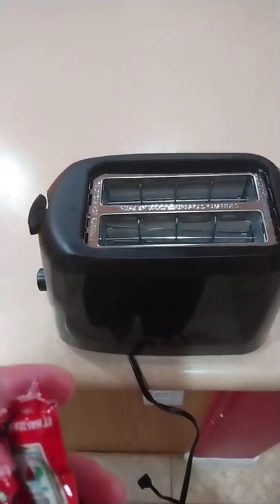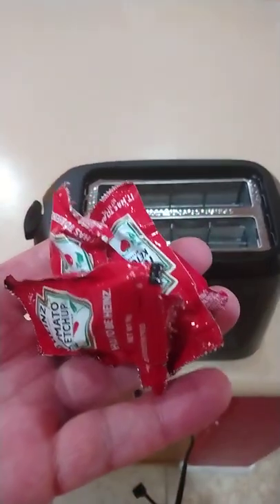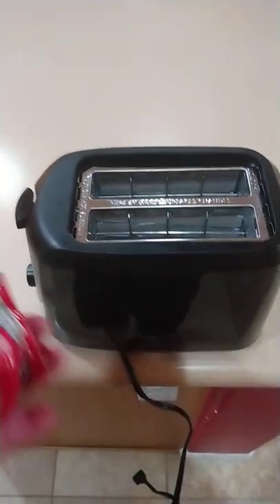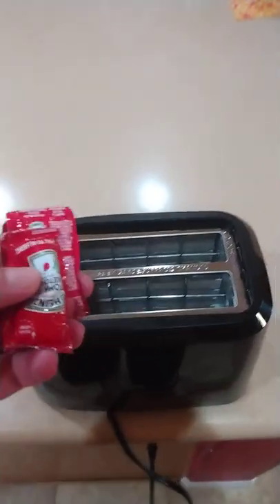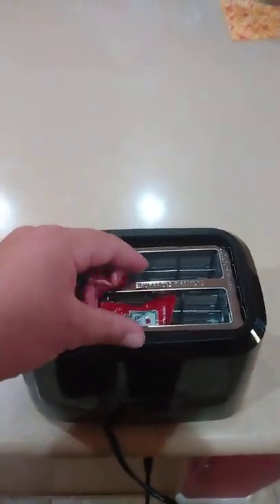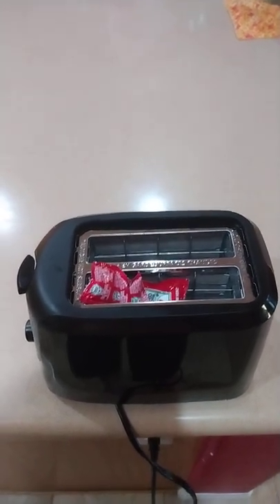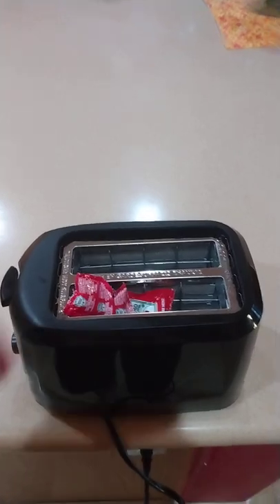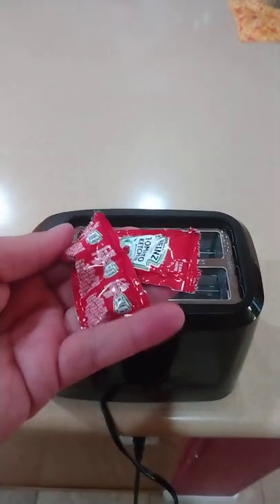EXPERIMENT: Ketchup packets in the toaster